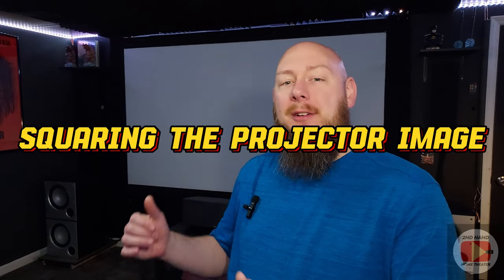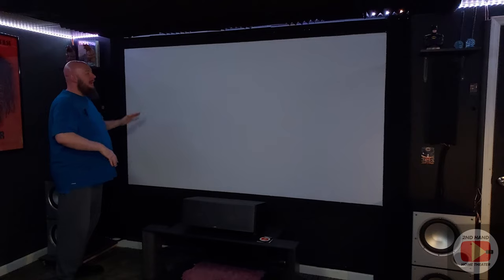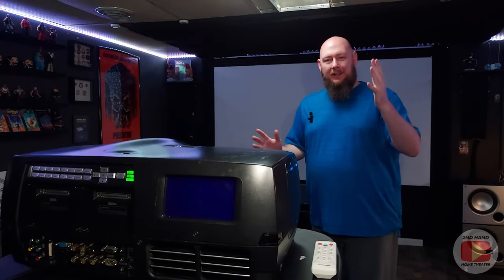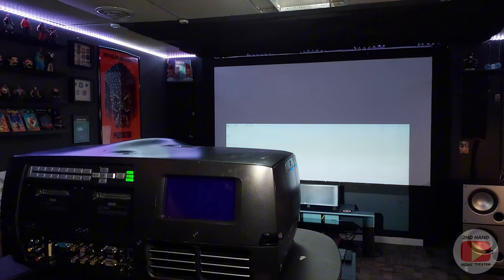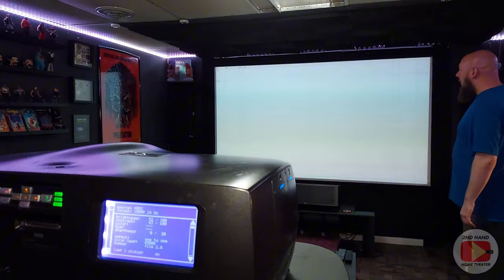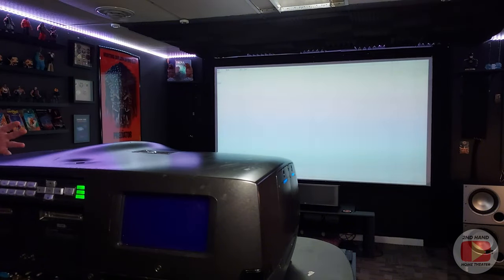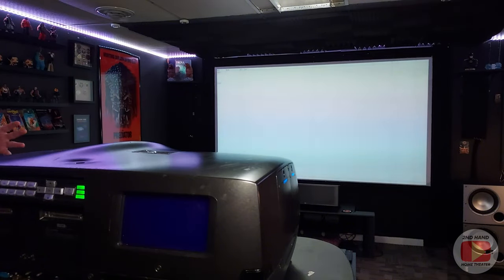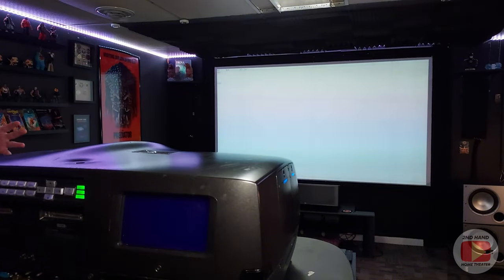Projector Calibration Made Easy | Part 2 | Square The image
In this series of videos, I'll cover the basics of using calibration discs to ensure your projector displays accurate colors and brightness levels. Follow along to optimize your viewing experience and get the best picture quality from your projector.

In this comprehensive tutorial, we will show you the step-by-step process of squaring a projector image.

Join me as I dive into the world of projector calibration and ensure your images are crisp, clear, and perfectly aligned.

Home Theater Equipment:
Projectors: Knoll Systems LED 1081 & Marantz VP11S1
Screen: DIY 110" 1.0 Gain Screen
Front L&R Speakers: Angstrom Audio Sonata 100S
Center Speaker: Infinity Beta C360
Rear Speakers: JBL Pro 8340a
Players: Panasonic UB420 & Pioneer BD-51FD
Receiver: Rotel RSX 1562

Thanks.